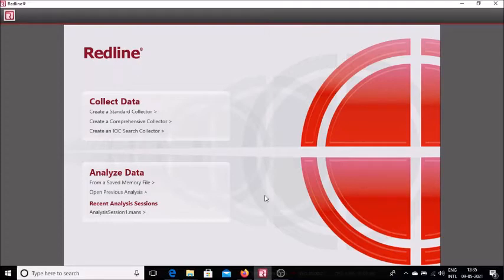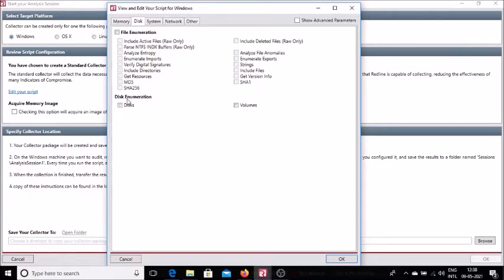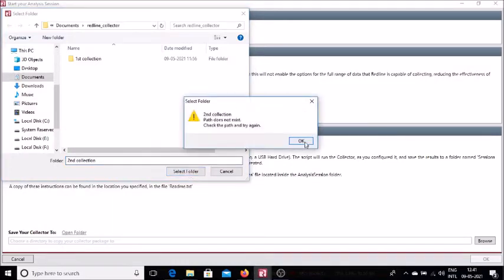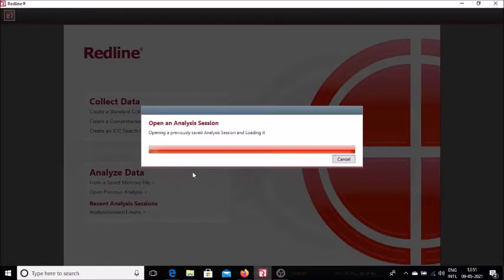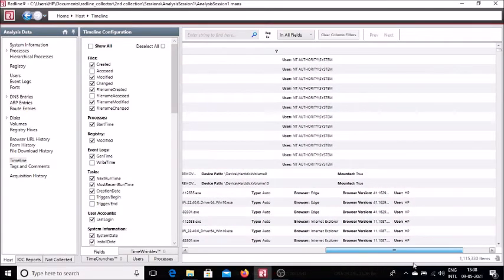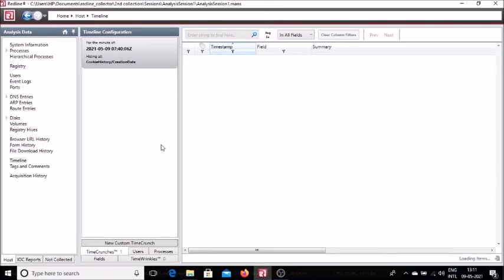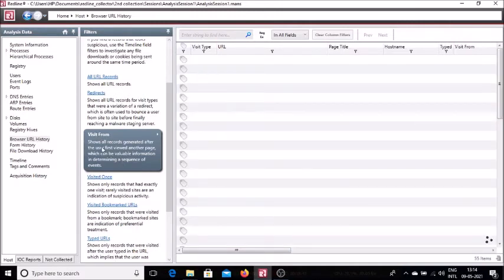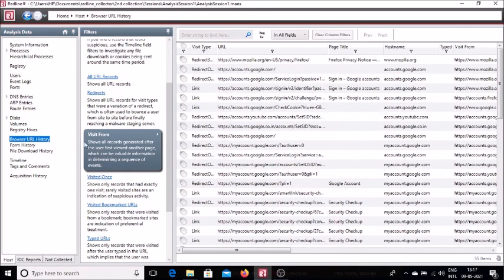05. Demonstrating forensics analysis in Redline 2.0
This video demonstrates the Fireeye redline 2.0 cyber forensics tool.
Data collection and analysis is carried on a windows10 host machine.